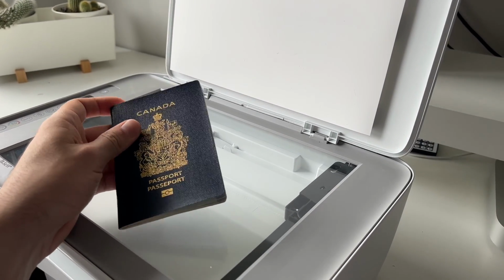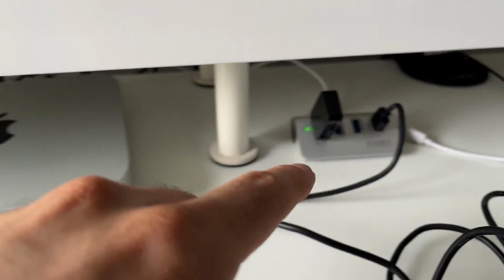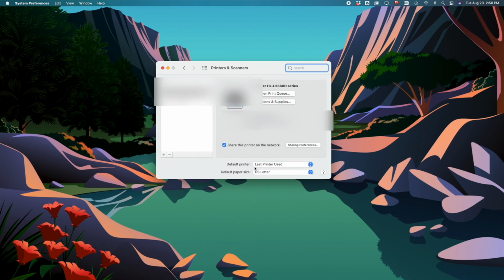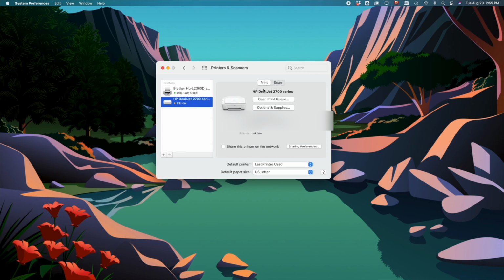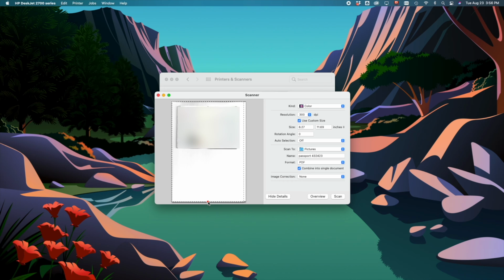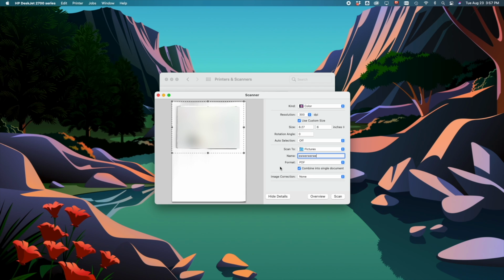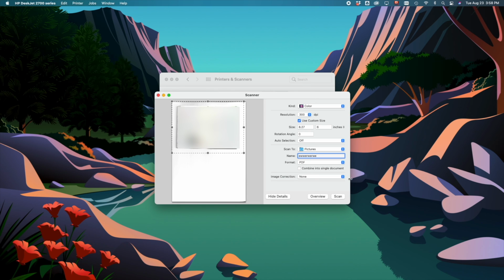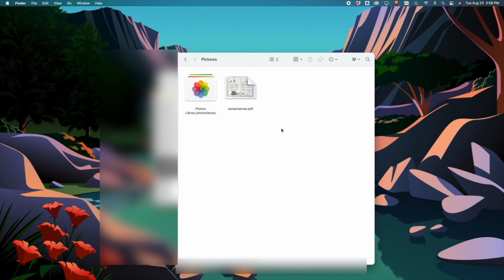How to Scan a Passport on Mac OS Computers - Step by Step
Step by step I will show you how to scan your passport or any ID documents on your MAC OS computer.
↓↓Amazon links↓↓
► Epson Scanner
► Cheap but great Canon Scanner
►Canon Pixma MG3620